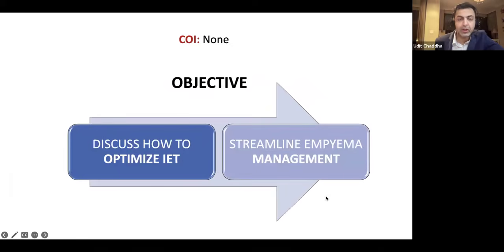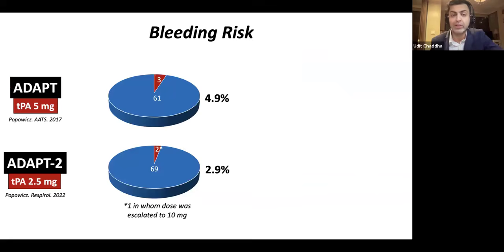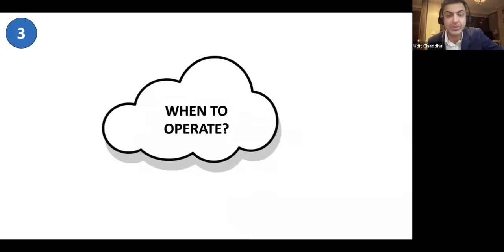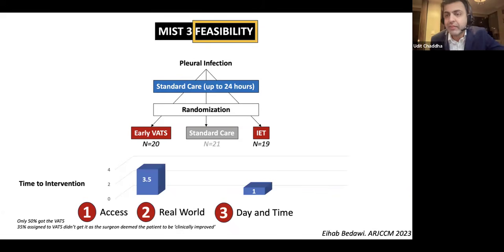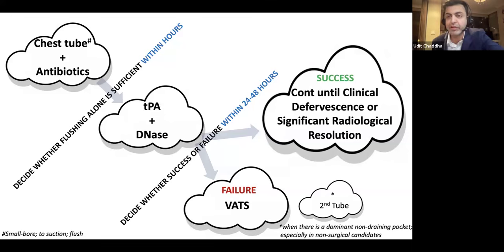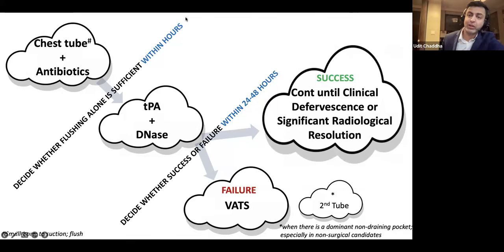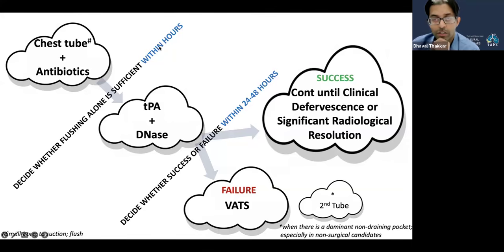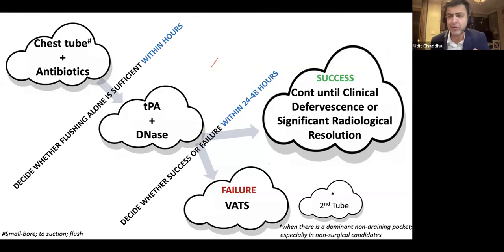TAPS 2025 Ep 13- Intrapleural enzyme therapy for empyema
Speaker: Associate Professor Udit Chaddha MBBS
Assoc Prof of Medicine and Thoracic Surgery
Assoc Program Director, Interventional Pulmonology
Director of Respiratory Institute Pleural Service,
Icahn School of Medicine at Mount Sinai, NY, USA

Chair: Dr Dhaval Thakkar, Sir Charles Gairdner Hospital, Perth, Australia